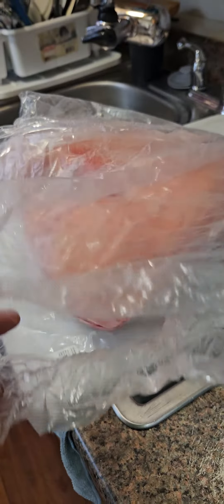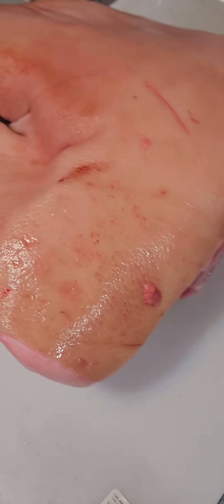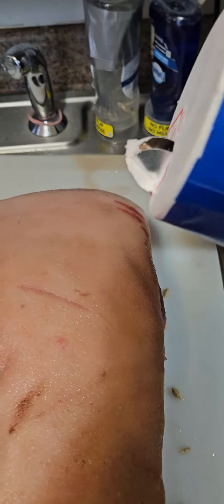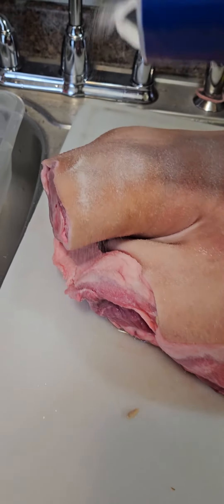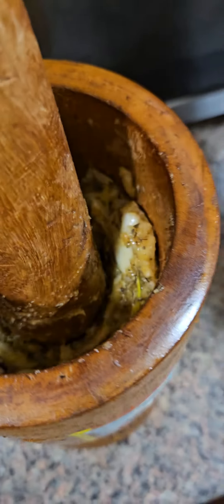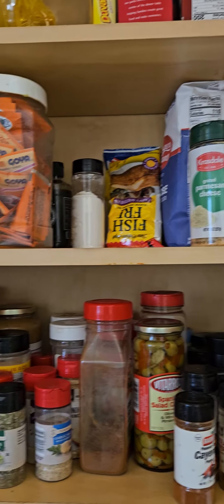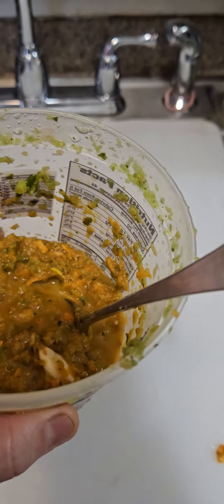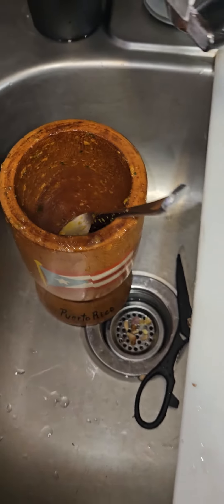getting ready for Christmas 🎄 dinner tomorrow